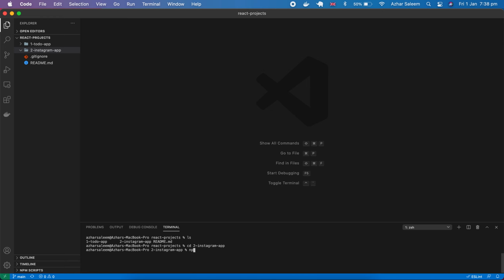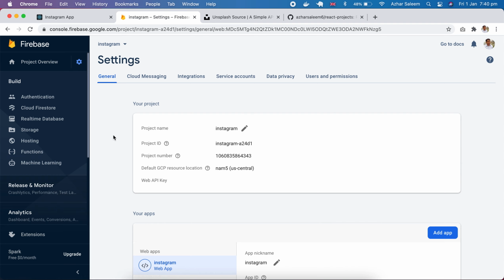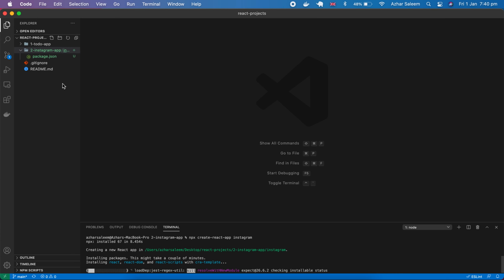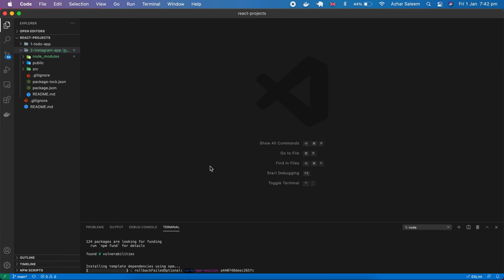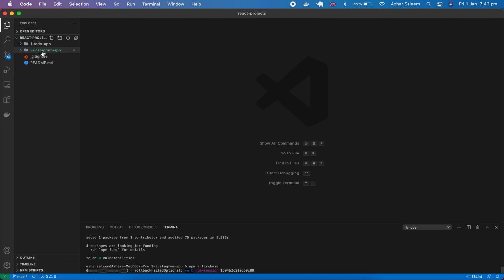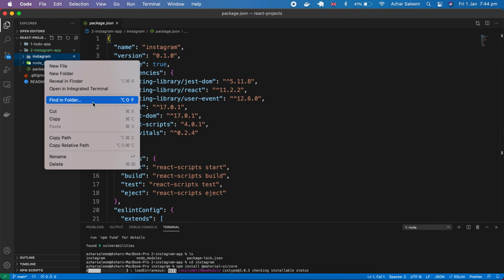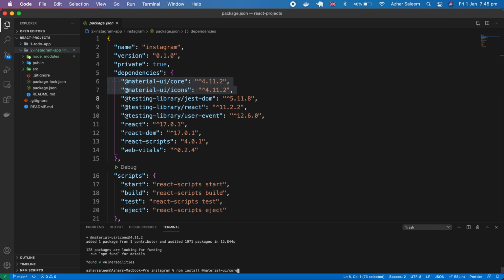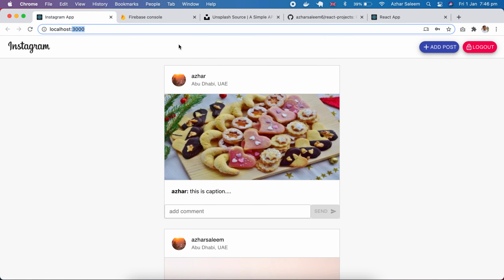Instagram App React Js Installation and setup part 2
In this video tutorial we will make setup for our instagram app.

React JS is a JavaScript library used in web development to build interactive elements on websites. But if you’re not familiar with JavaScript or JavaScript libraries, that’s not a helpful definition. So let’s take a step back and deal with those terms first.

Why Do JavaScript Developers Use React JS?
React is a JavaScript library that specializes in helping developers build user interfaces, or UIs. In terms of websites and web applications, UIs are the collection of on-screen menus, search bars, buttons, and anything else someone interacts with to USE a website or app.

Note:
readers often ask “is React JS frontend or backend?”
The answer is: definitely frontend. You can keep this straight by remembering the “on screen” aspect of UIs—React is used exclusively for “client side” programming (building things that a user will see on screen in their browser window), which makes React JS a frontend library.

Before React JS, developers were stuck building UIs by hand with “vanilla JavaScript”
(developer speak for the raw JavaScript language on its own) or with less UI-focused React predecessors like jQuery. That meant longer development times and plenty of opportunities for errors and bugs. So, in 2011, Facebook engineer Jordan Walke created React JS specifically to improve UI development.

Should I Learn React JS?
If you want to work as a front end web developer (which means building UIs), the answer is YES!

Finding success in web development means using the right tools to make your code as effective and efficient as possible.